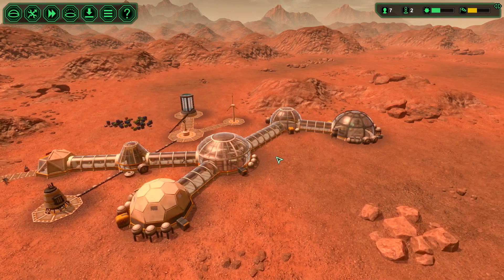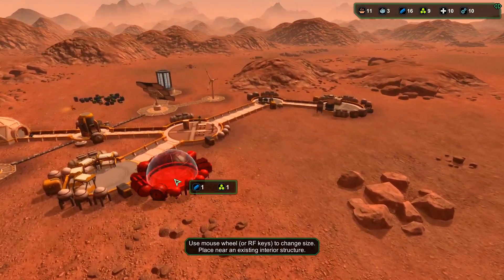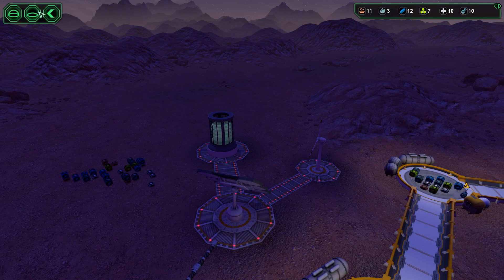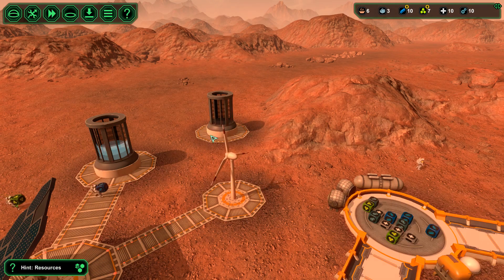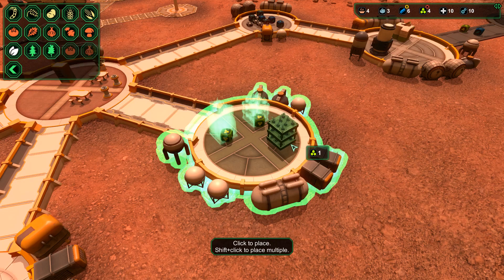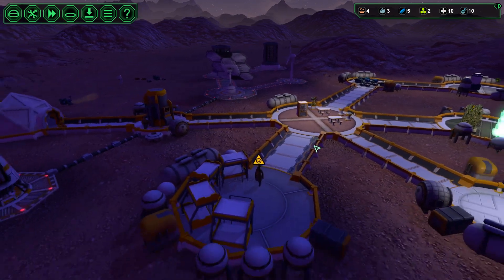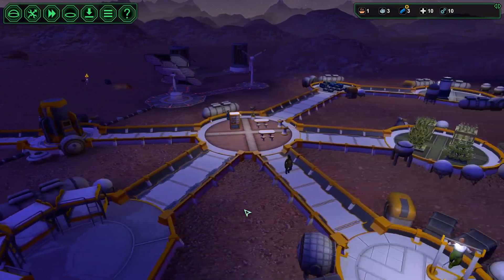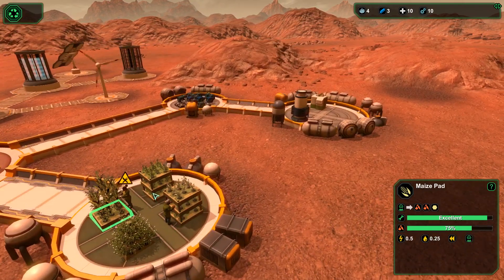Don't Walk On A Broken Leg | Planetbase | Episode 2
Let's play Planetbase where we will guide a group of space settlers trying to establish a base on a remote planet. Grow food, collect energy, mine resources, survive disasters and build a self-sufficient colony in a harsh and unforgiving environment.

Let me know how I'm doing in the comments down below.